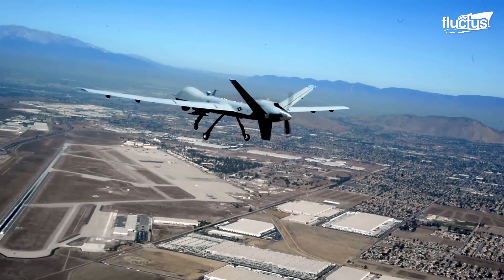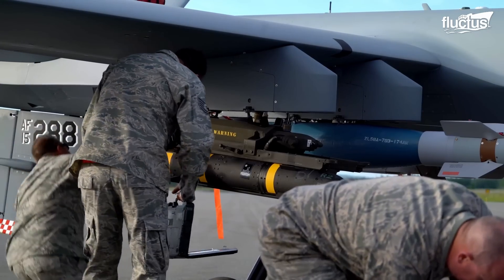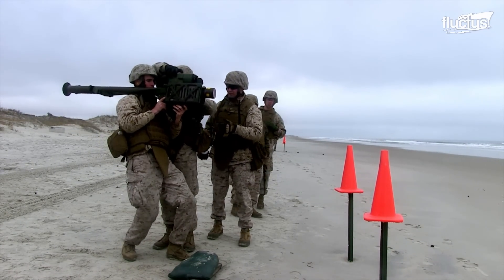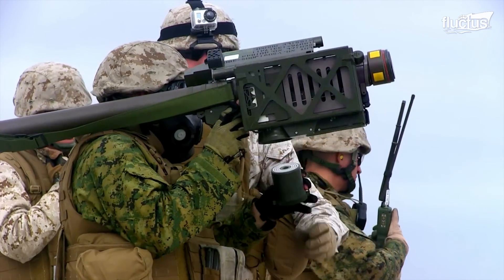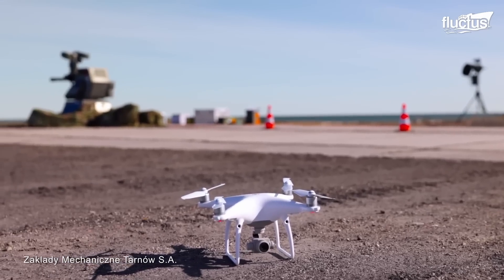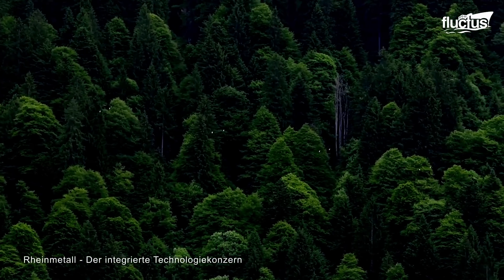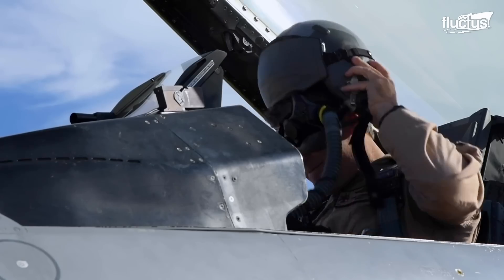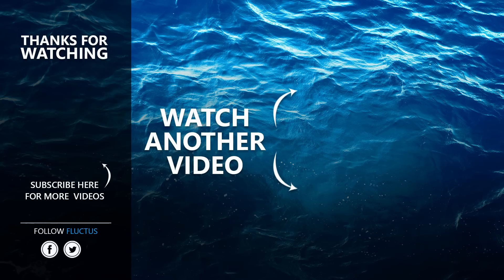How US is Testing Newest Advanced Missiles Against Fast Aerial Targets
Welcome back to the FLUCTUS channel for a discussion about the world is preparing to deal with threats from the air, including planes, helicopters, and drones.